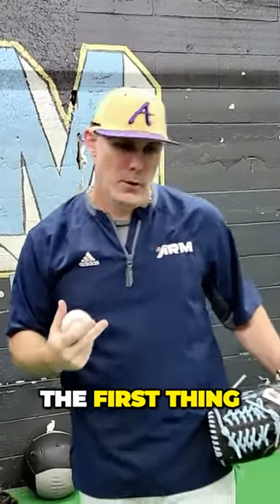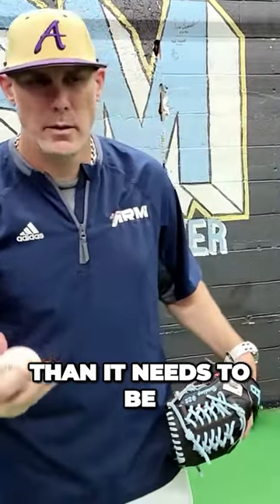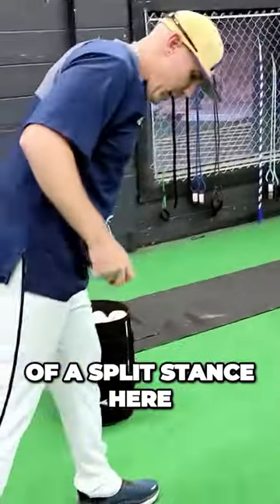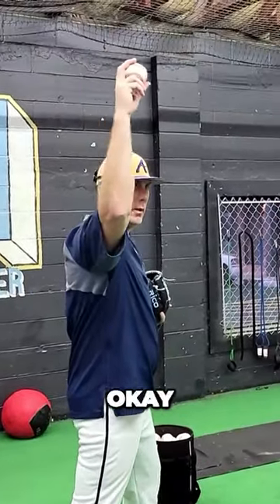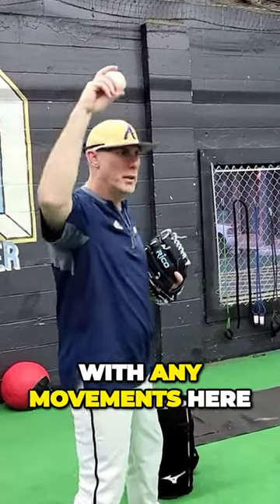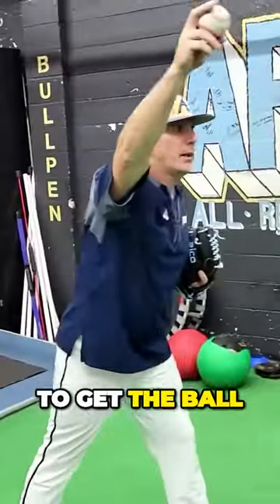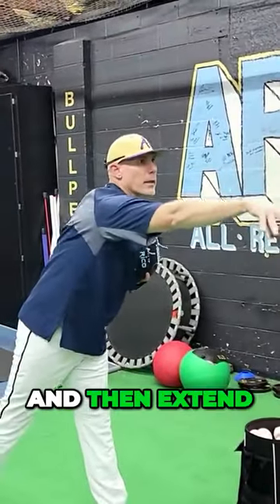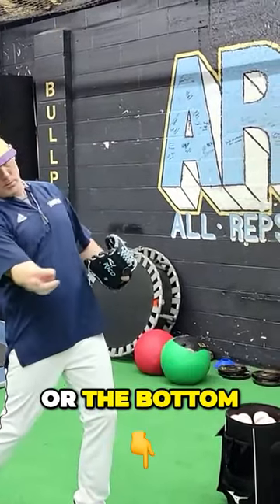Mastering the Perfect Baseball Throw: Unleash Your Arms Full Potential!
In this short video coach Jason from ARM Pitching Development discusses the feel and arm action when first starting out learning to throw a baseball.
Digital Training Books & Throwing Programs

1a. Stalker Sports 2 Radar

1. Jaeger Sports Exercise Baseball/Softball J-Bands

2. Rawlings Practice Baseball Series, 12 Ball Pack

3. Driveline PlyoCare Balls: Adult 14+, Set of 6

4. TAP Conditioning TAP Max-Grip Weighted Ball- Set of Six | Plyo Balls Used in Pitching

5. Driveline Recovery Mini Trampoline - 18" Portable Folding Trampoline with Carrying Case

6. Pocket Radar Ball Coach/Pro-Level Speed Training Tool & Radar Gun

7. SuperSliders 4724095N Reusable XL Heavy Furniture Movers for Carpet- Quickly and Easily Move Any Item, 9-1/2" x 5-3/4" Brown (4 Pack